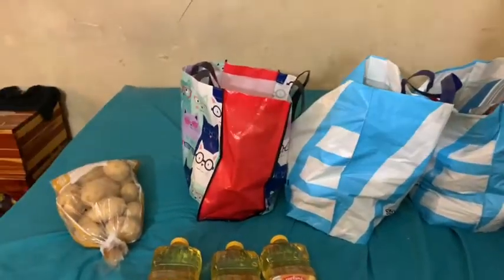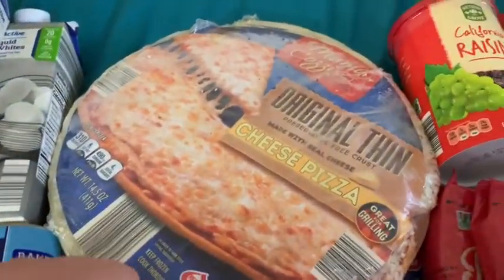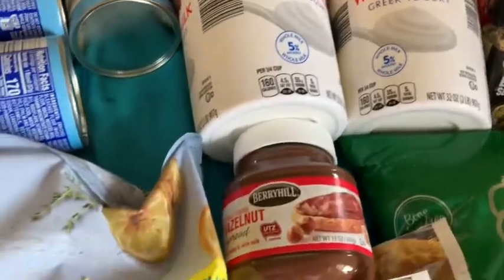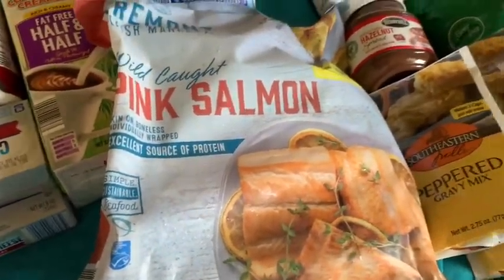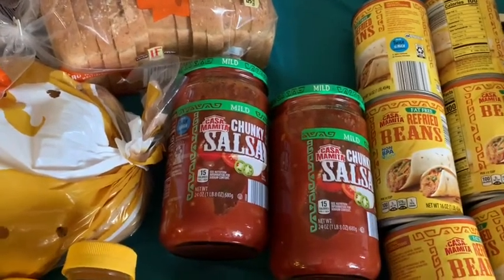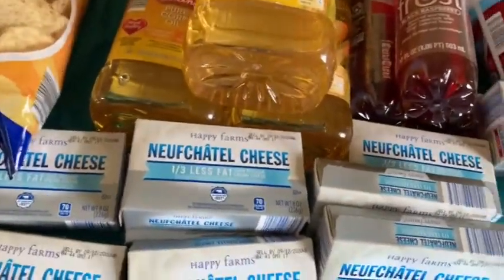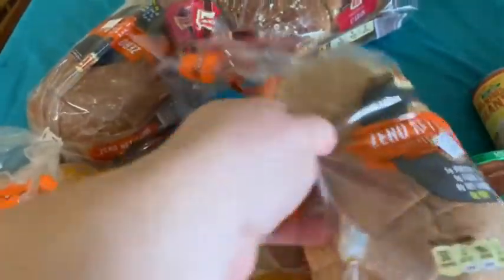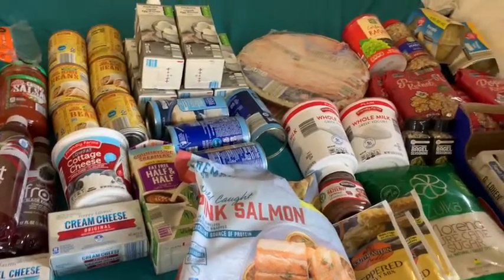Monday Morning Aldi Haul!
So many great deals and stockpile items. Oh yes!